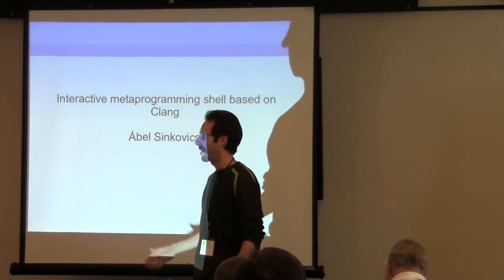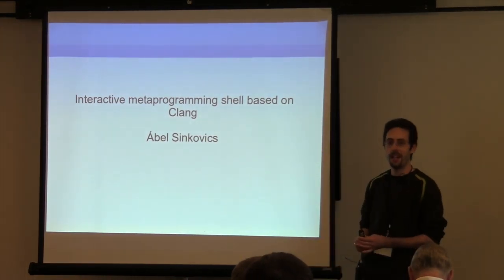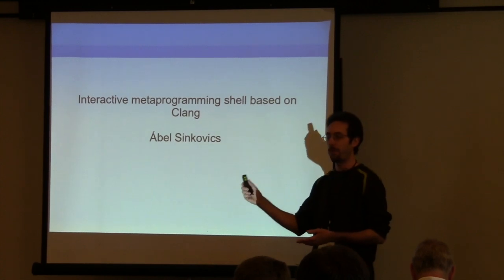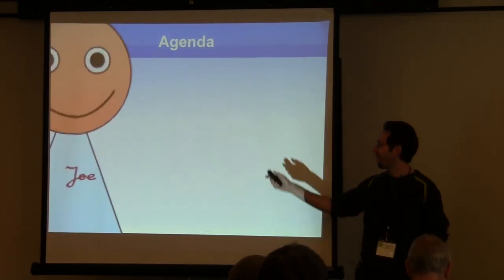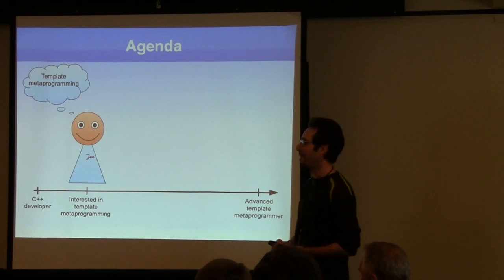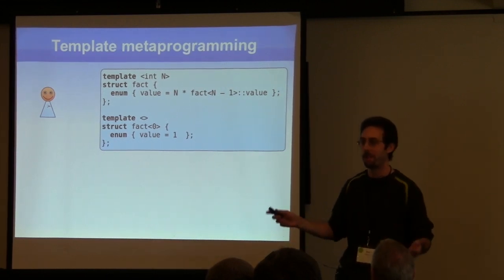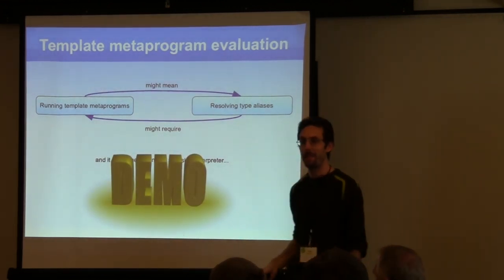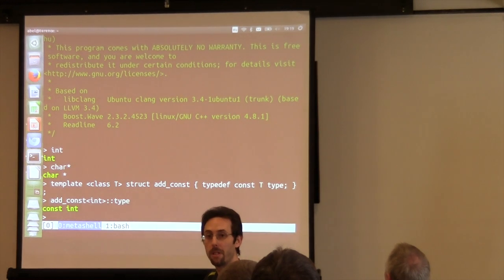Interactive Metaprogramming Shell based on Clang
Abel Sinkovics' talk from C++Now 2014